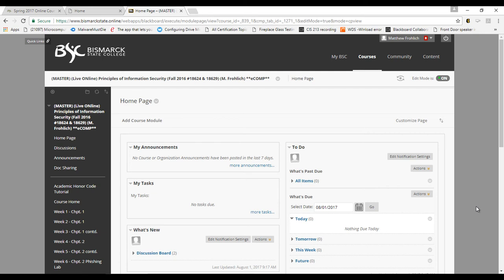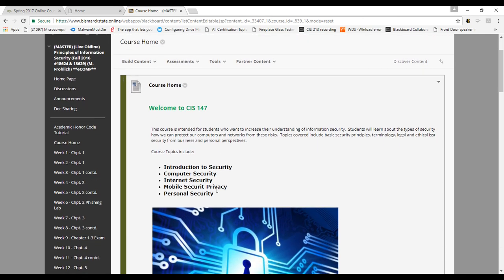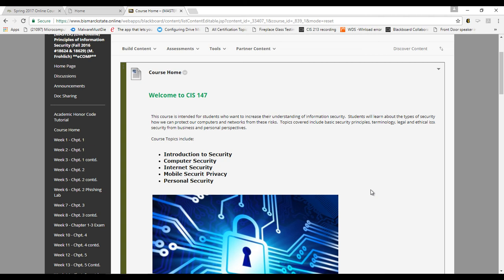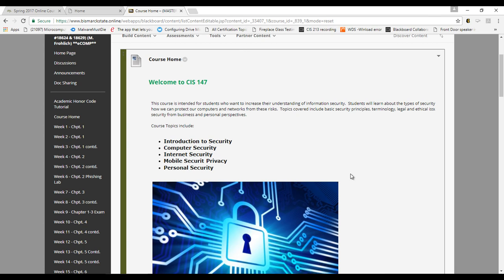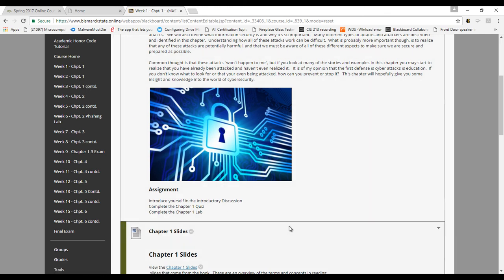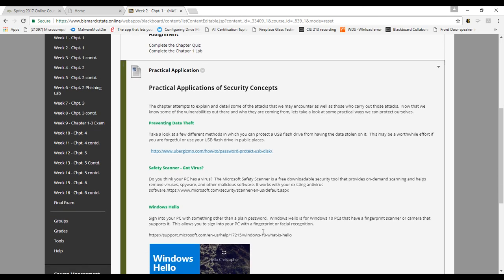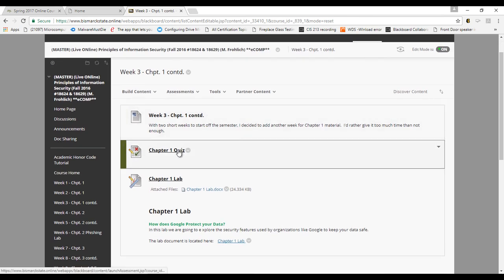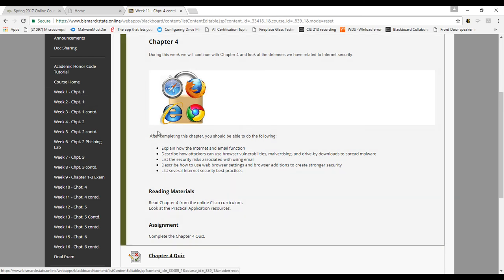CIS 147 Welcome Video